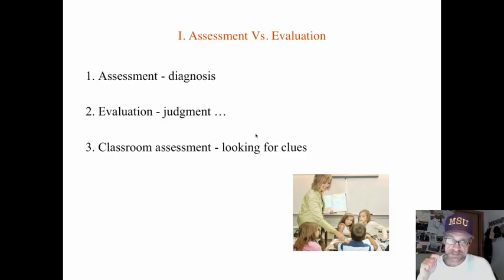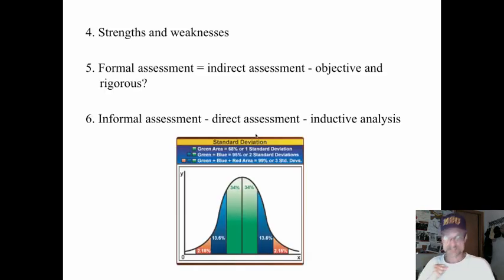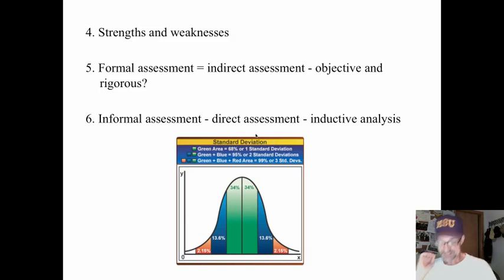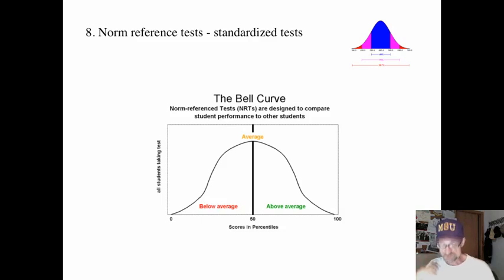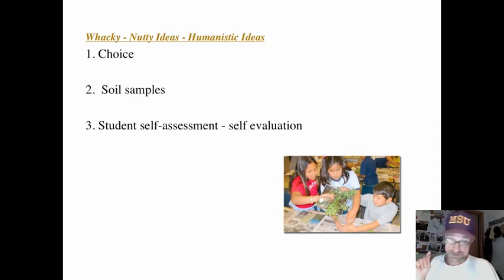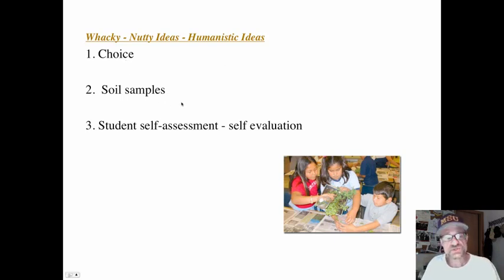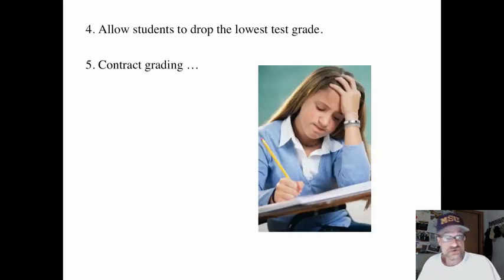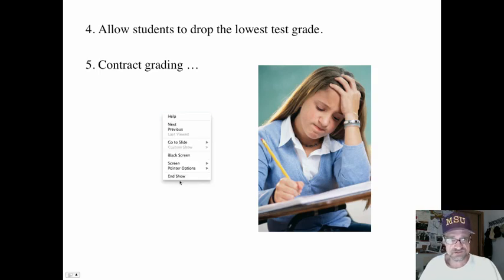ASSESSMENT & EVALUATION: OVERVIEW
This mini-lecture describes an overview of assessment and evaluation. Dr. Andy Johnson, Reading Specialist,